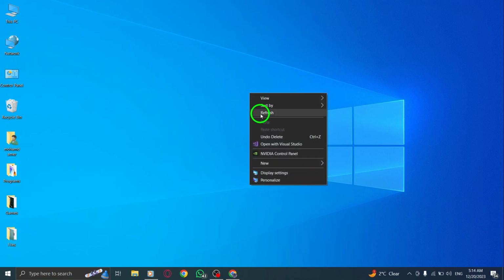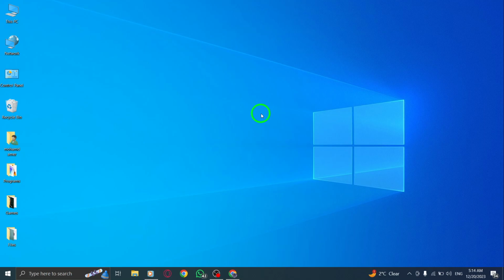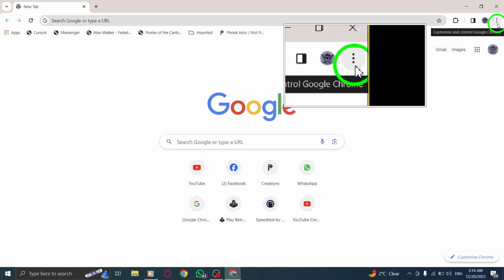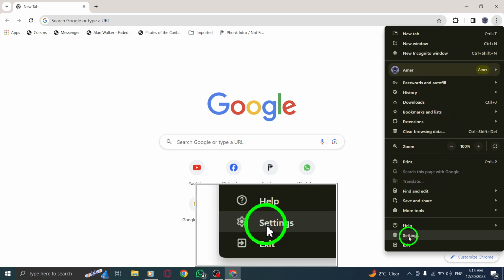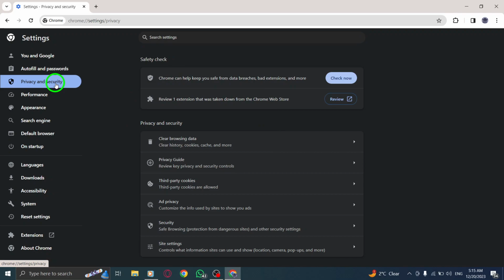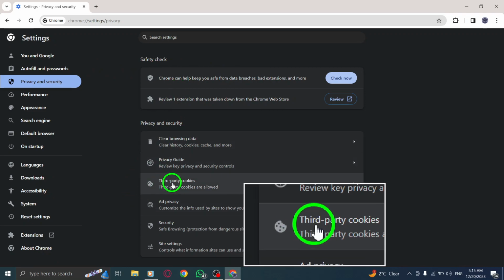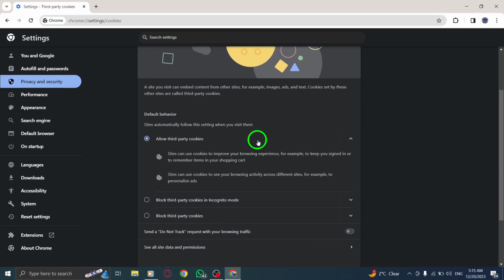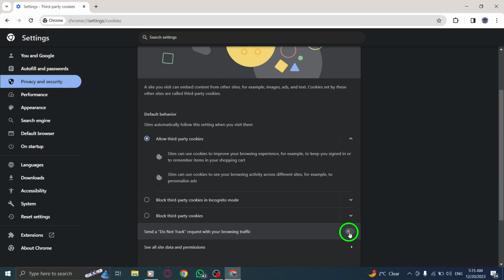How to Disable Do Not Track Request in Chrome on PC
Learn how to disable the "Do Not Track" request in Chrome on your PC with this step-by-step tutorial. Follow these simple steps:

Step 2: Click on "more" at the top right corner of the browser window.
Step 3: Select "Settings" from the dropdown menu.
Step 4: In the settings page, scroll down and click on "Privacy and security".
Step 5: Locate and click on "Third-party cookies".
Step 6: Finally, toggle off the option that says "Send a 'Do Not Track' request with your browsing traffic".

Take control of your online privacy and prevent websites from tracking your activities. Watch the video now and follow along to disable this feature on your PC.